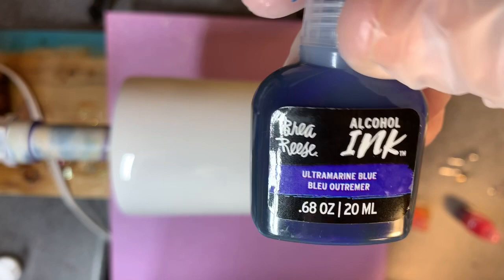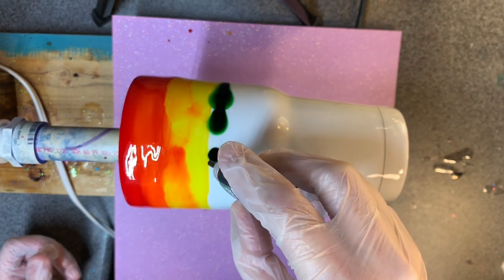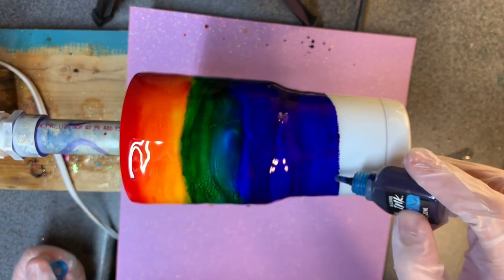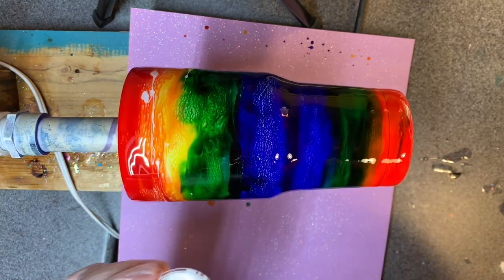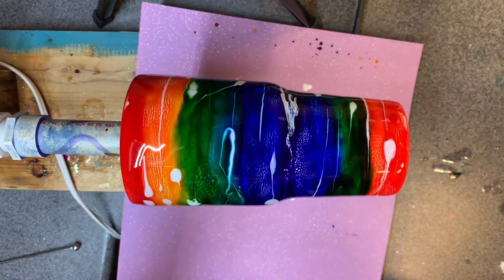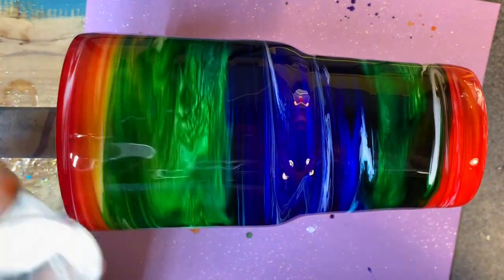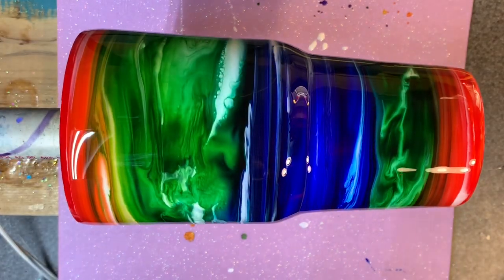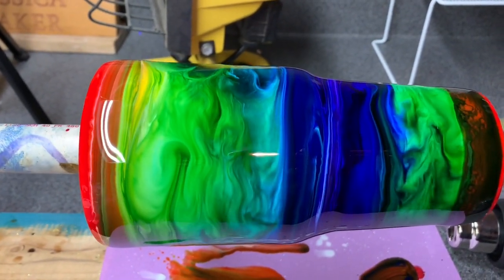Rainbow/ROYGBIV tumbler that didn’t go as planned 😆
I was trying to make a rainbow tumbler but had my spacing off and my epoxy too warm. Ugh. It still looks really pretty, so I’m not mad about how it turned out. Not at all what I was going for, but a happy little accident. I’ll be attempting it again another night and will hopefully achieve the rainbow look. Colors used are all Brea Reese. Cadmium red, orange, cadmium yellow, cobalt green, lake blue, ultra marine, and purple. I also made a white tinted drizzle batch, but you can’t even tell in the final result.

Most of the inks can be found at local craft stores, but here are the amazon affiliate links to them as well as some of the other things I used in the video.
-Envirotex Epoxy: Gallon kit 32 ounce kit 16 ounce kit
-Heat gun
-Metal coffee stirrers I use to mix the epoxy
Brea reese inks:
-Purple single
-Lake blue/ocean green/sky
-Turquoise/Magenta/Orange Set
-Cobalt Green single
-Cadmium red/cadmium yellow/Ultramarine set